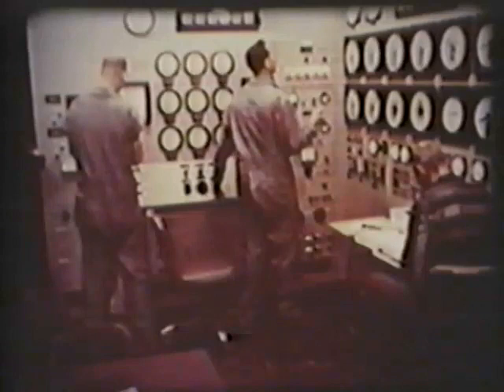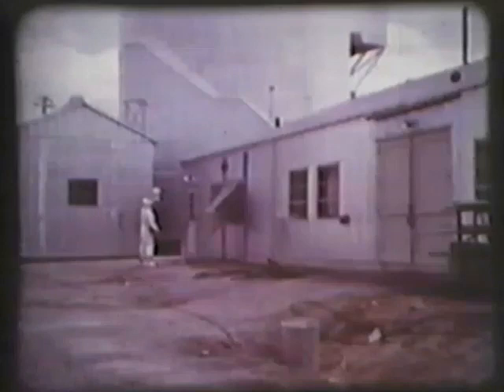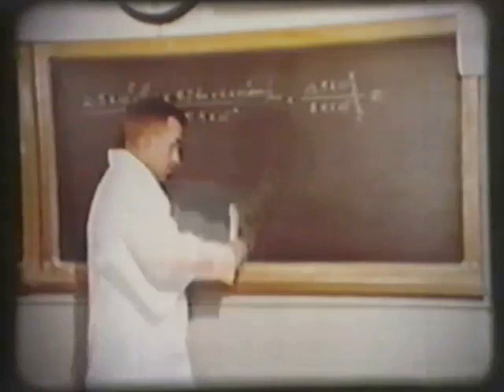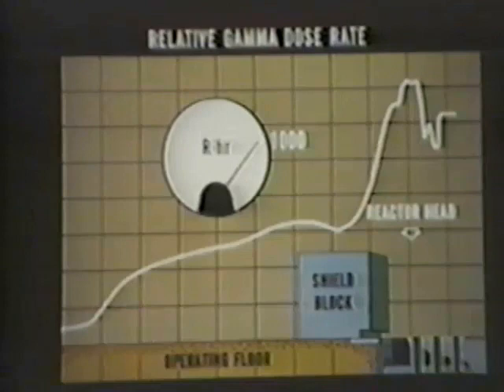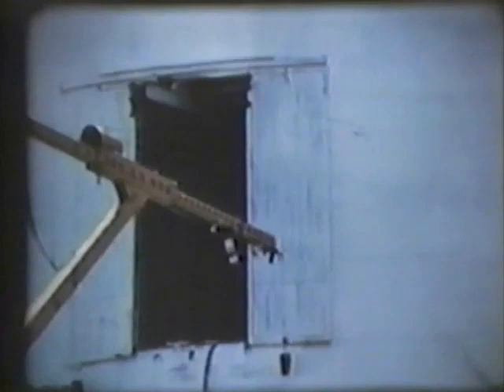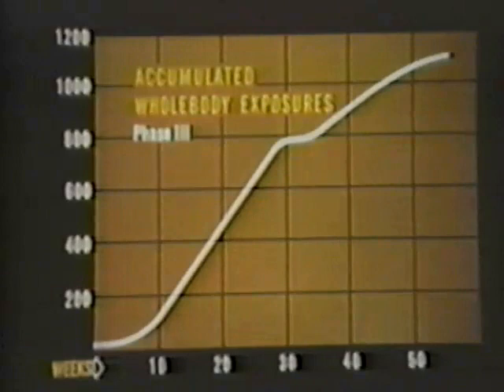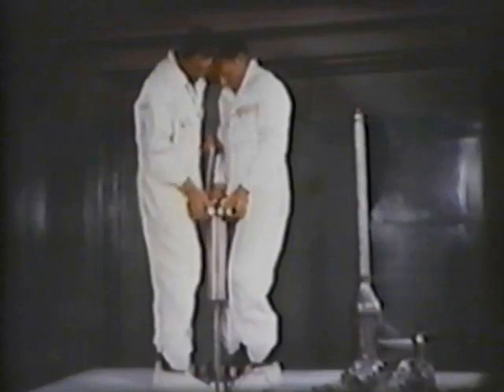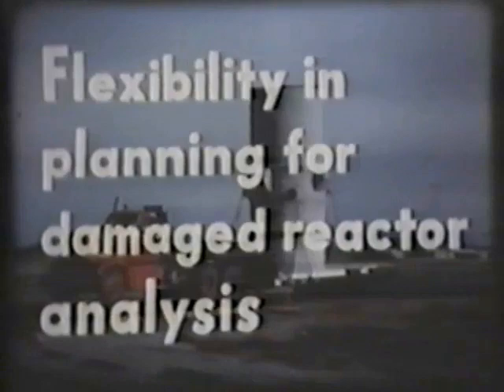SL 1 Documentary - Idaho Labs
1960s-era documentary on the SL-1 test reactor accident, produced by Idaho National Laboratories for the Atomic Energy Commission.  This is a transfer from a rather ancient VHS tape so the first minute or so is a little bumpy.